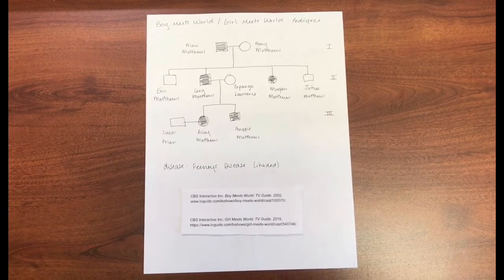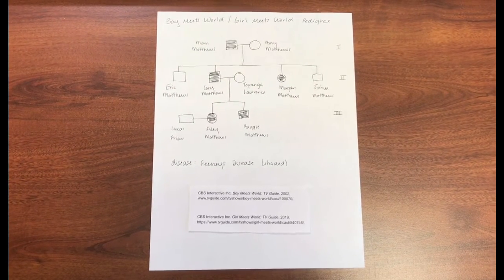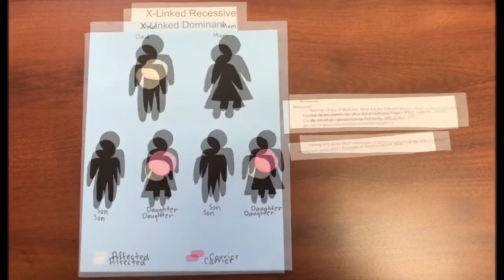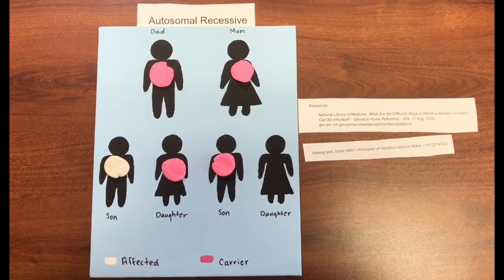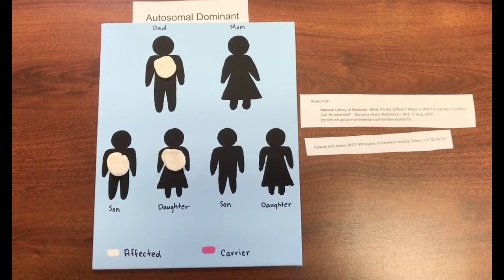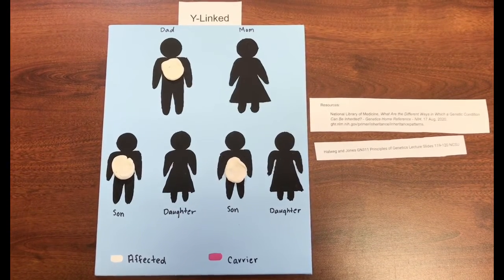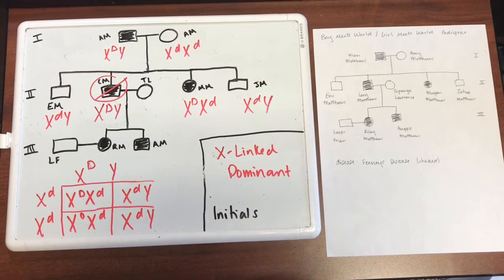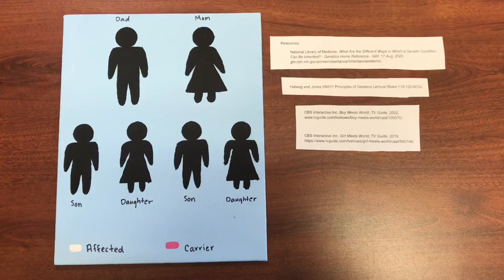GN 311 Exam Mini Video 1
References:
National Library of Medicine. What Are the Different Ways in Which a Genetic Condition Can Be Inherited? - Genetics Home Reference - NIH. 17 Aug. 2020, ghr.nlm.nih.gov/primer/inheritance/inheritancepatterns.

CBS Interactive Inc. Boy Meets World: TV Guide. 2002,

CBS Interactive Inc. Girl Meets World: TV Guide. 2019,

Halweg and Jones GN311 Principles of Genetics Lecture Slides 119-120 NCSU